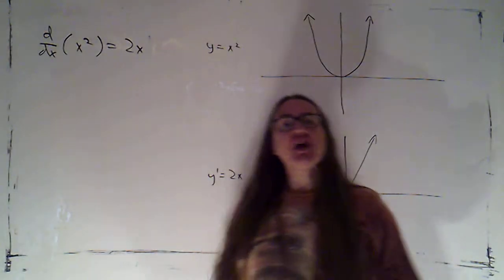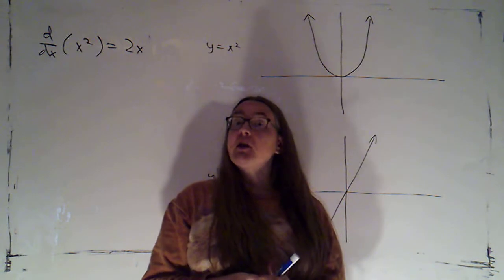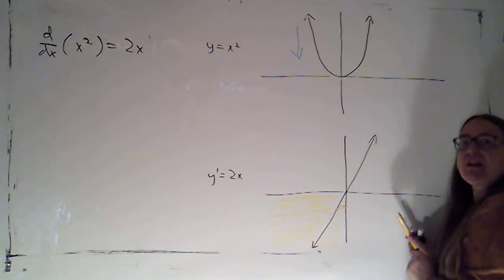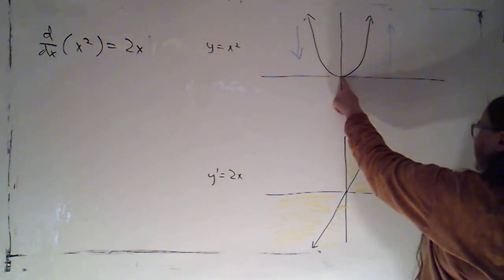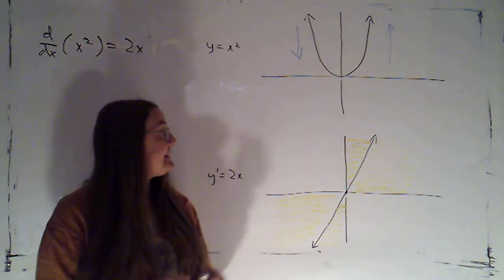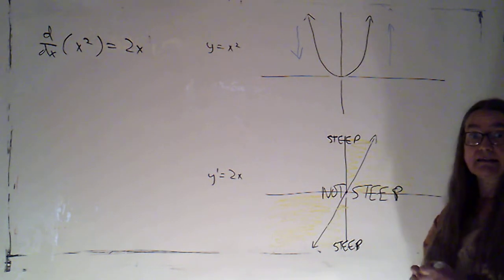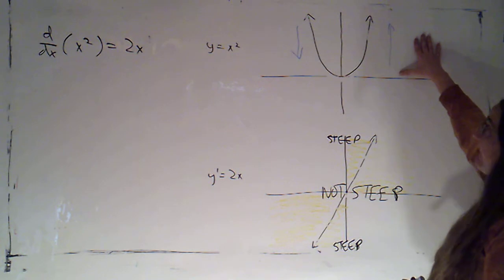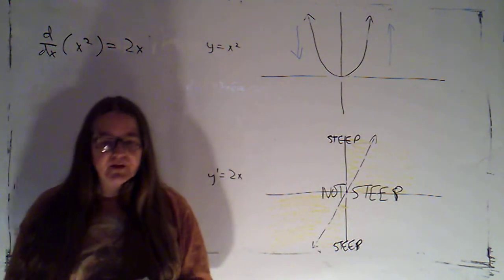3a 2 8 part 7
We compare the graphs of f(x) = x^2 and its derivative, f'(x) = 2x.